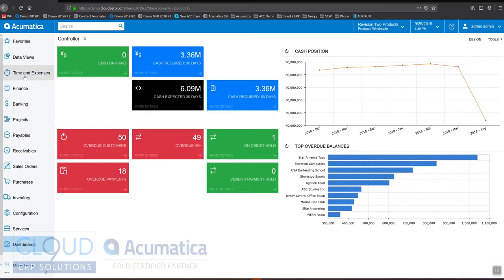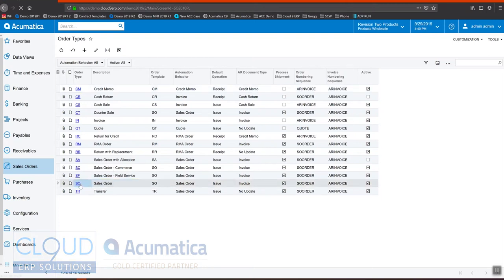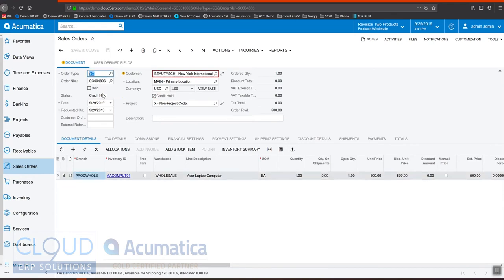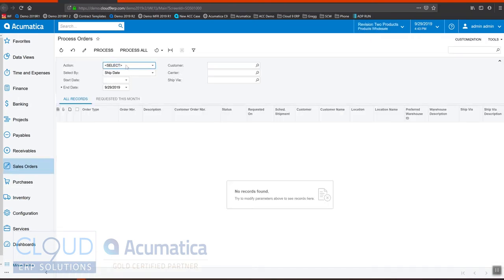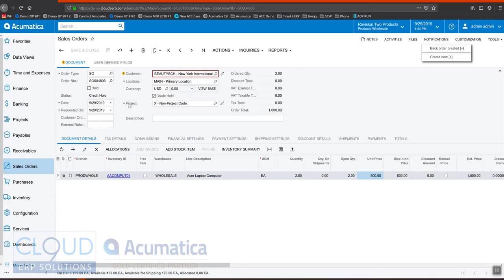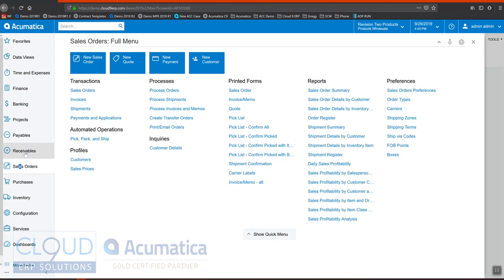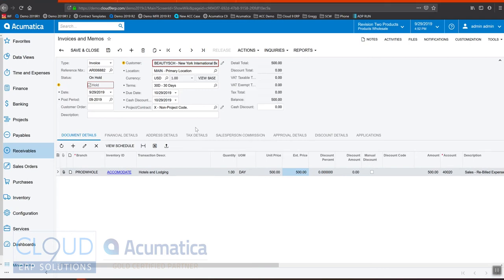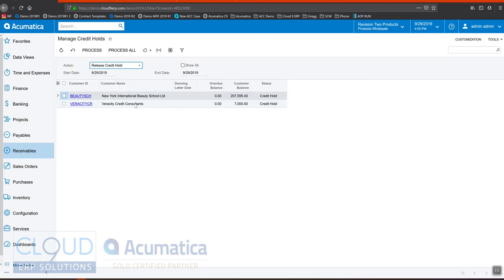Acumatica - Managing and Processing Credit Holds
How to manage credit for customers in Acumatica.  Hold Sales Orders before they are released and shipped out.